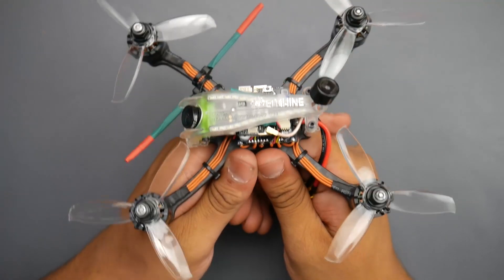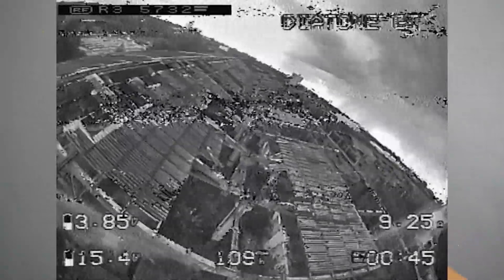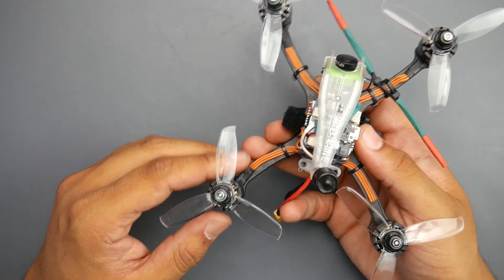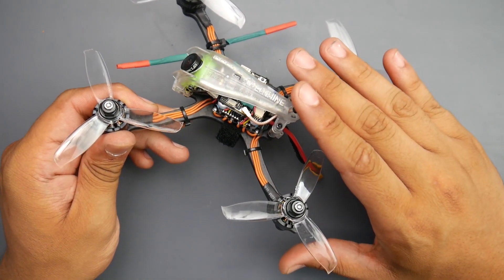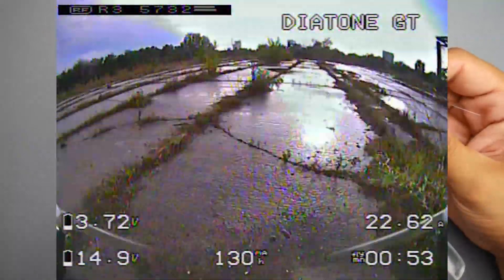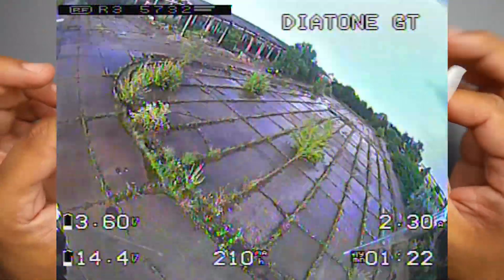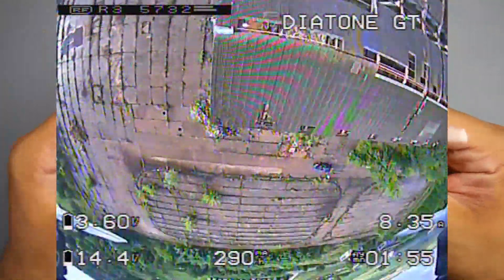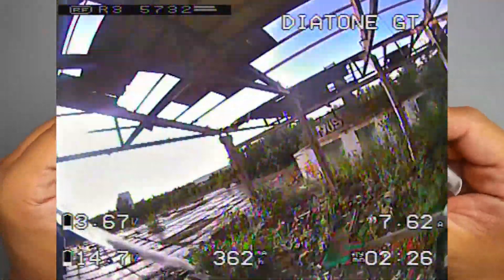Best Beginner FPV Drone Rocket // EACHINE & DIATONE ER349 Fast, Durable, Budget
25km Range on these awesome VTX's

ID:  dj2938hd298hflahsknckdfhsidufh9398